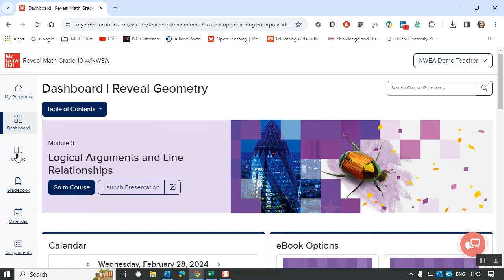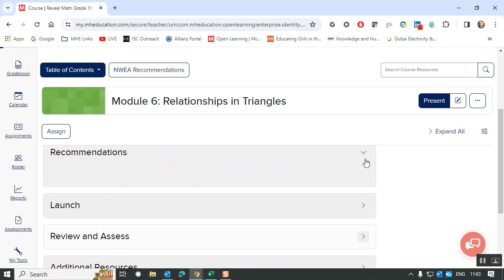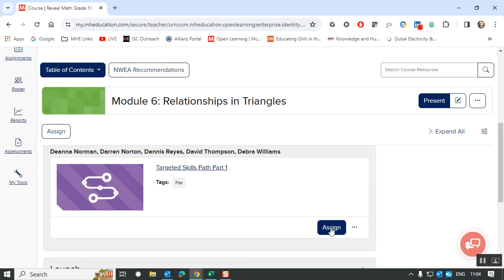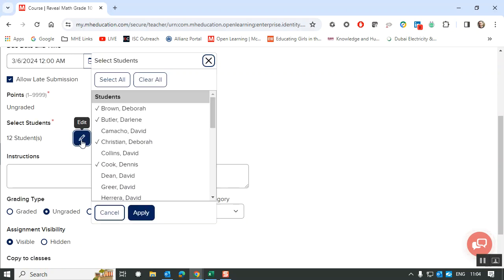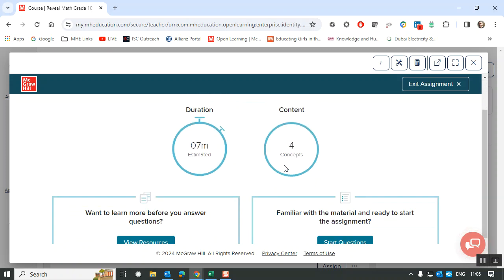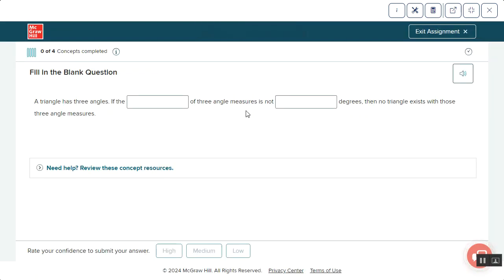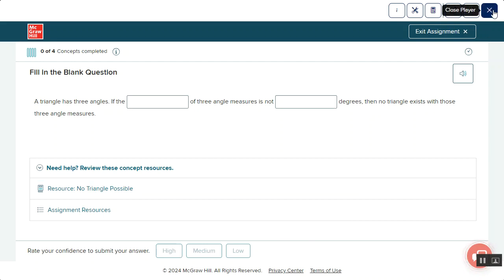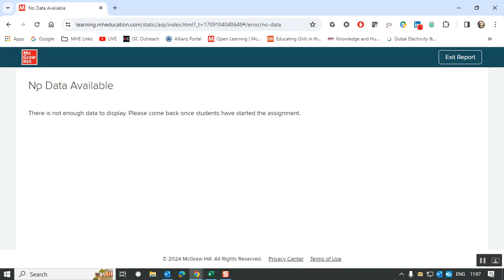NWEA Recommendations in Reveal Math 2024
How to check for recommended Targeted Lesson Path for students based on their NWEA MAP RIT Scores?